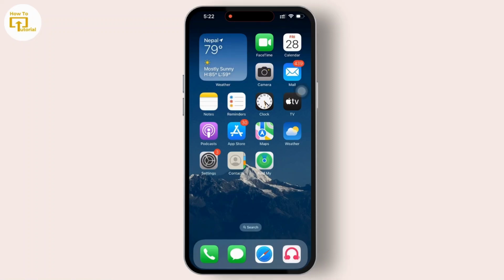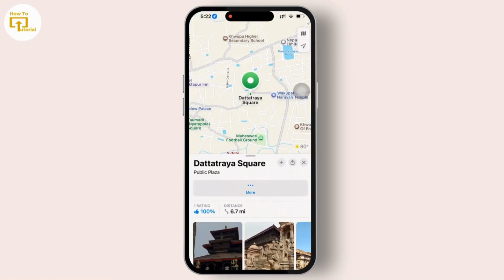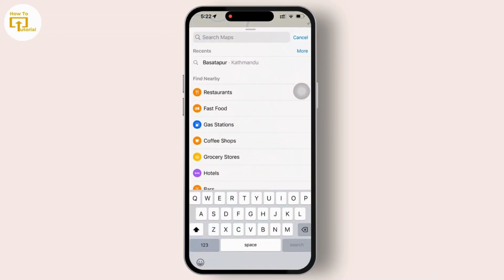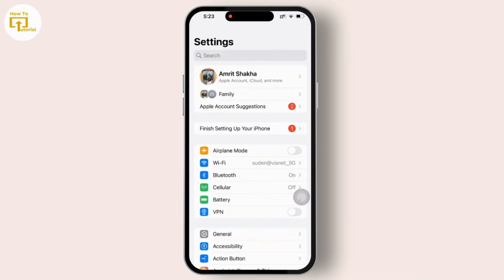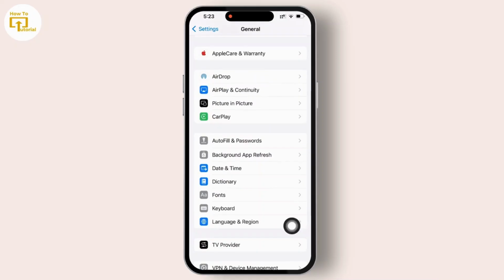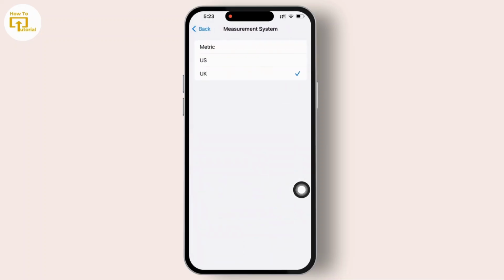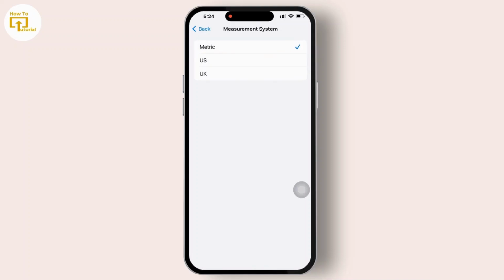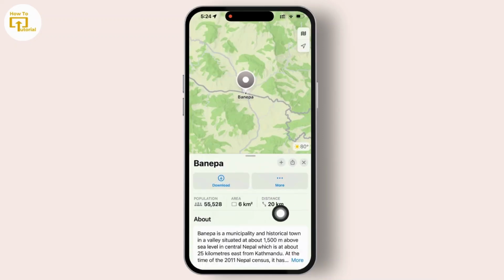How to Change Miles to KM in Apple Maps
How to Change Miles to KM in Apple Maps @LoginHelps
Want to switch from miles to kilometers in Apple Maps? In this quick tutorial, I’ll show you how to change the measurement system in Apple Maps from miles to kilometers using your iPhone settings. Whether you're traveling or prefer metric units, this easy guide will help you adjust your Apple Maps preferences in just a few taps. Watch now to make the change hassle-free!

Chapters:
00:00:00 - Introduction
Learn how to switch from miles to kilometers in Apple Maps.

00:00:08 - Open Settings App
Unlock your iPhone and open the Settings app.

00:00:15 - Go to General
Scroll down and tap on "General" in the settings menu.

00:00:25 - Select Language & Region
Find and tap on the "Language & Region" option.

00:00:35 - Change Measurement System
Tap on "Measurement System" and select "Metric."

00:00:50 - Restart Apple Maps
Close and reopen Apple Maps to apply the changes.

00:01:05 - Conclusion